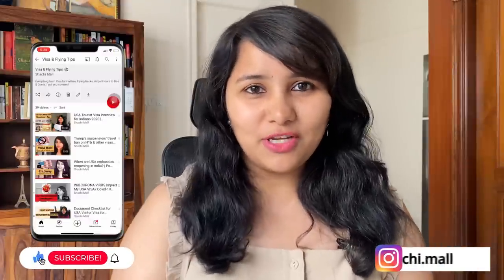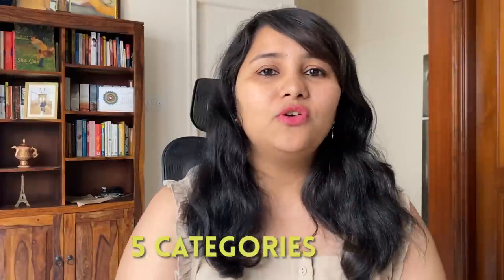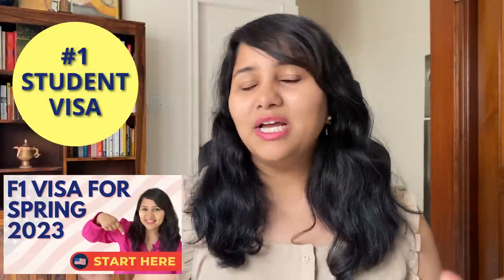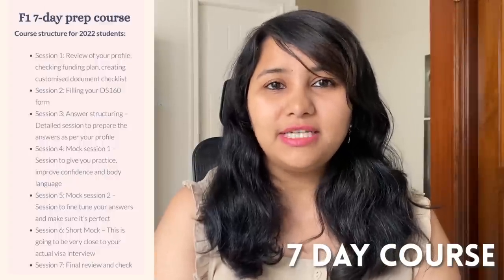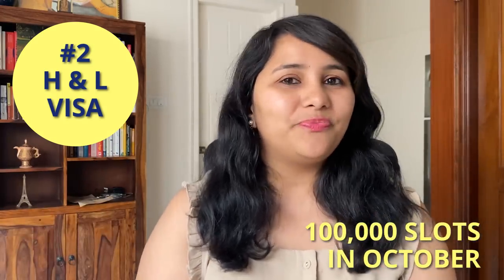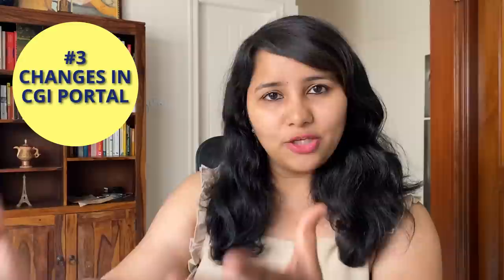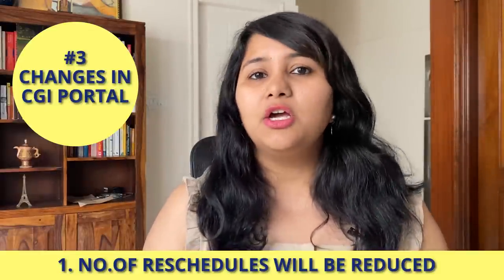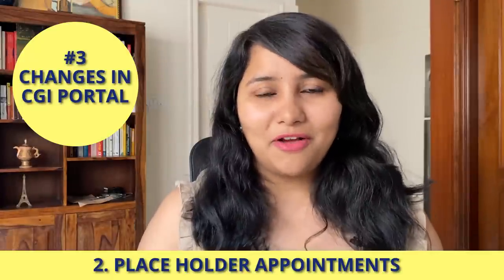BIG UPDATE & CHANGES in USA VISA slots availability for 2022 & 2023 || F1,J1,M1, L1 & H1b & B1/B2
BIG UPDATE & CHANGES on USA VISA slots availability for 2022 & 2023 || F1,J1,M1, L1 & H1b & B1/B2

For end to end prep for F1 visa , register for the 7 day prep course

Hey Guys!
The USA embassy had their FB live on 29th September, where they spoke about all the changes coming up in the visa slot booking system. They also gave details of slots being released for the year 2022 and 2023 - these slots are being released for F1, J1, M1, L1, H1 and B1/B2 visa.
In this video I am covering all these updated so that you have full clarity on what to expect as far as the USA visa slot availability is concerned and you can plan your travel to the USA.
The video consists of 5 categories - I am covering each of the 5 categories in depth for F1 visa, L1 visa, B1/B2 & J1, changes in system and also future of USA visa system.